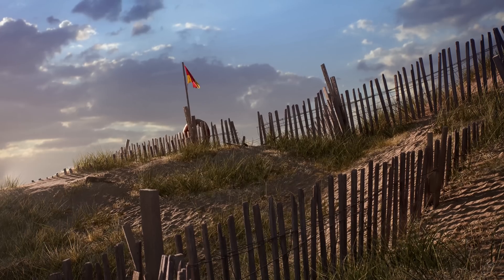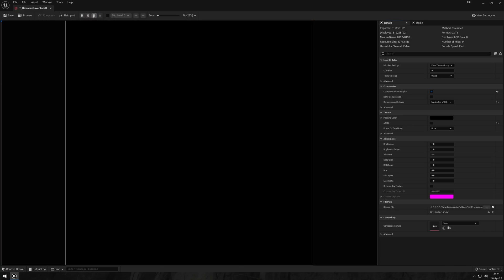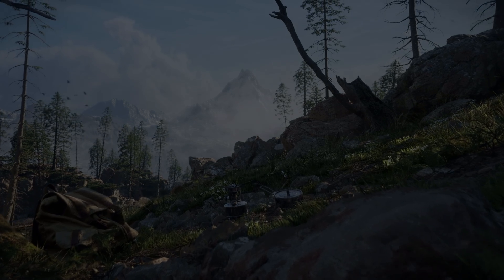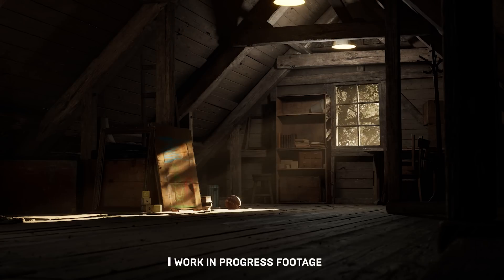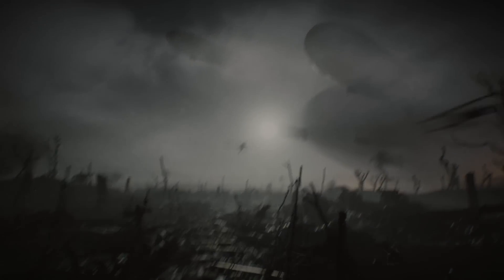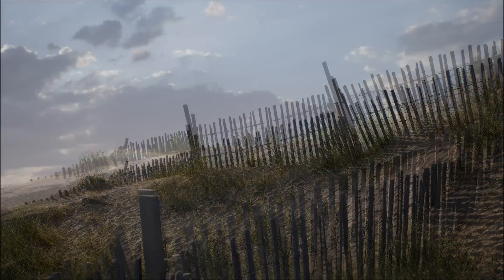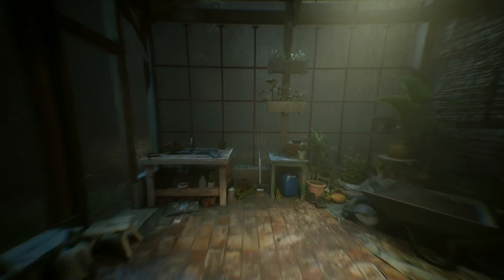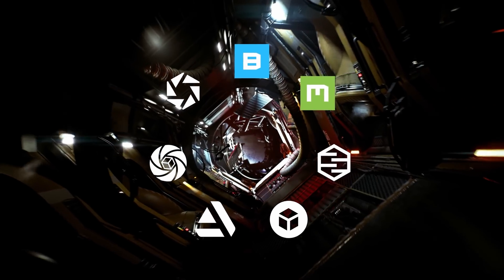Overview: Creating ‘Ninety Days’ in Unreal Engine 5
Ninety Days was an illustration of what has now become possible. Never before has turning an idea into unique 3d environments felt so straight forward.

The Ninety Days in Unreal Engine 5 project kicked off with just three core artists and a simple concept: make something beautiful and inspiring, keep it real-time, and if possible, build each environment in just three days.

We wanted to see what was possible when you pair the world’s most open and advanced real-time 3D tool with Quixel Megascans, as well as assets from both Sketchfab and the Unreal Engine Marketplace.

We heard your requests — so we made sure to bring you step by step tutorials taking in a bird's eye view on the what, why and how of Ninety Days.

This is the first video in a series of accompanying tutorials and we are very much looking forward to sharing what we've learnt with you in a practical approach over the following videos — inspiring you to go out and make amazing worlds.

For more art from the Ninety Days project check out our Art Blast on ArtStation

Creating ‘Ninety Days’ in Unreal Engine 5 Series